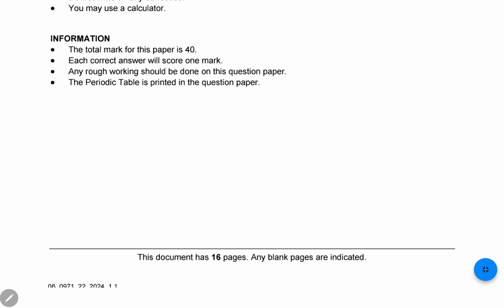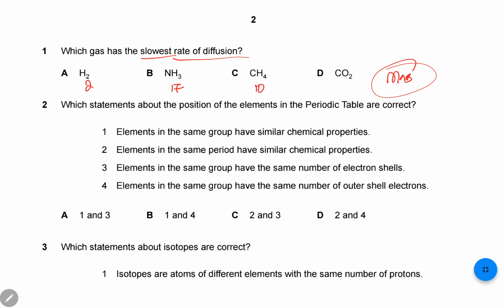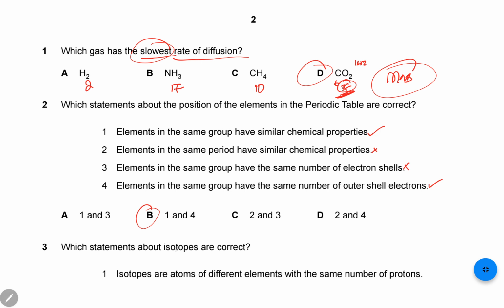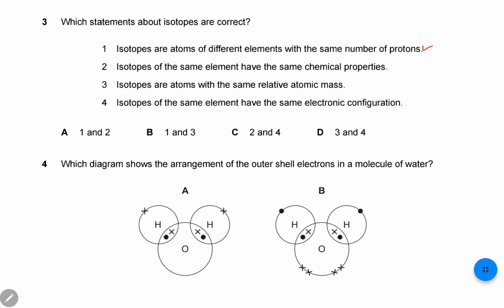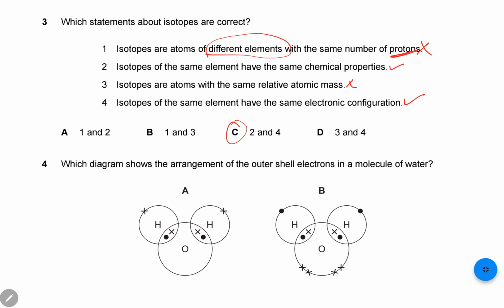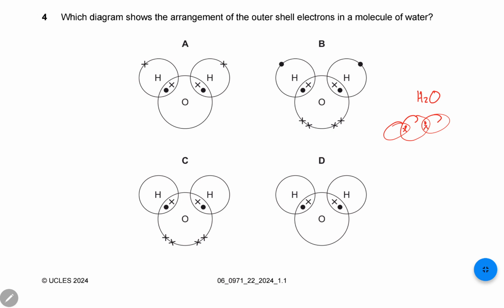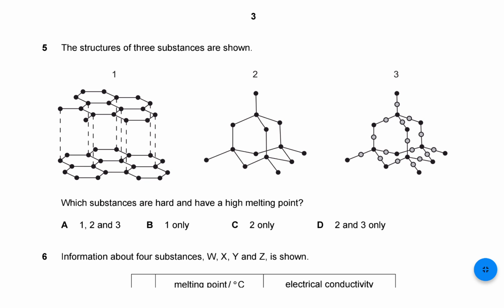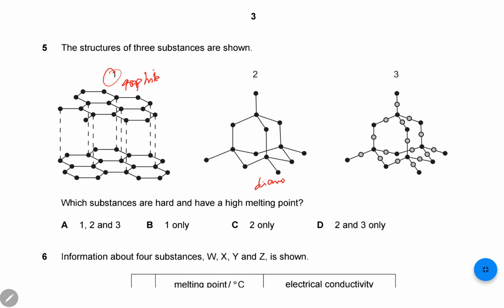Chemistry Exam Revisions|| Multiple choice Questions